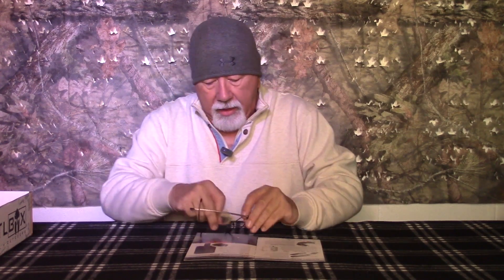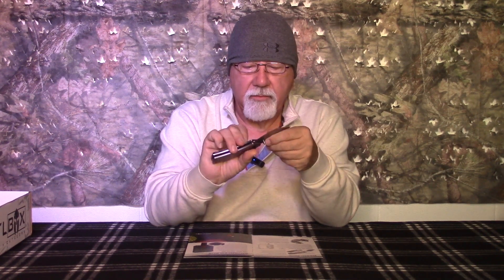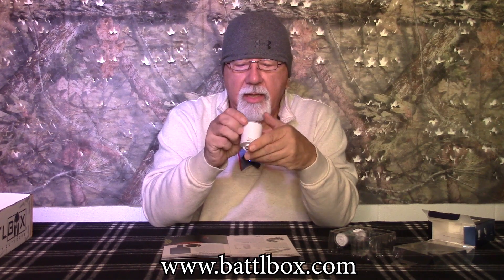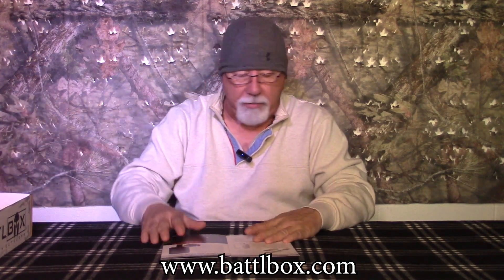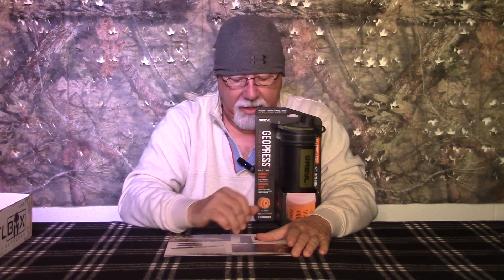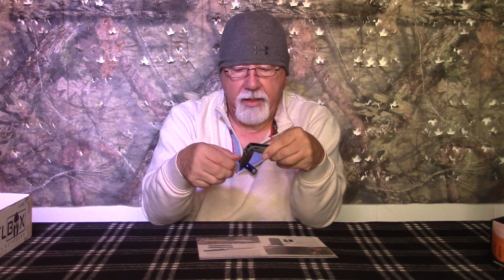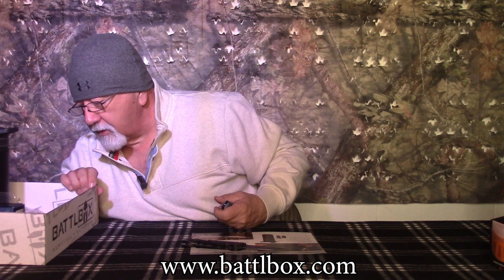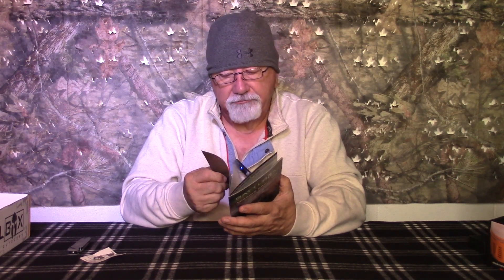BattlBox Mission 108 / February 2024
Another perfect example why BattlBox is still the industry leader in Outdoor/Survival subscription boxes. Each tier this month is impressive. More comments and positive responses from our readers than anticipated!